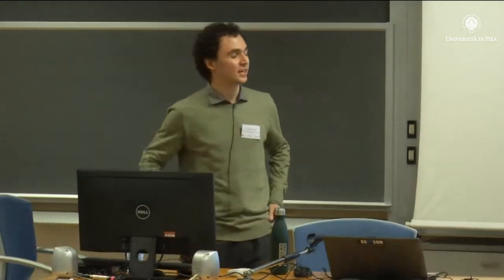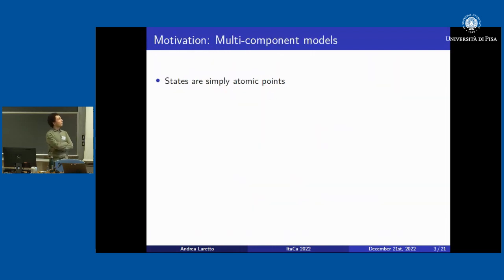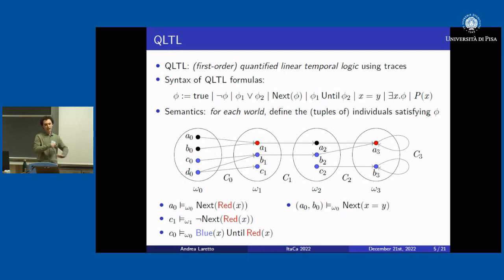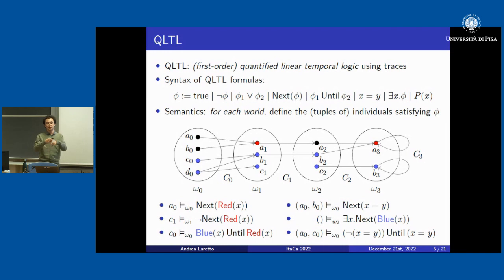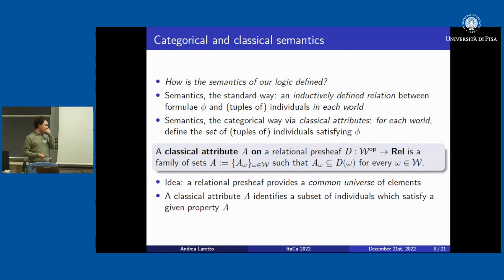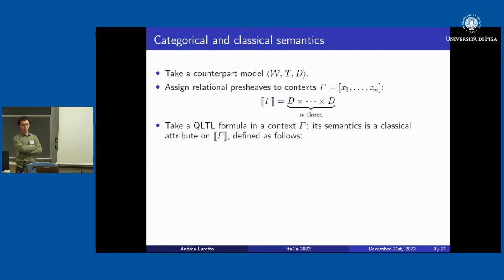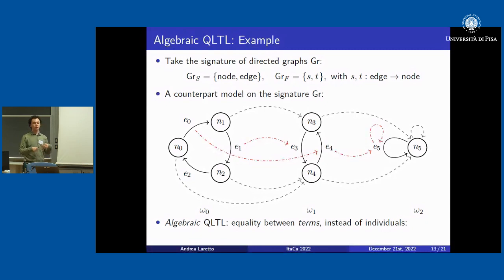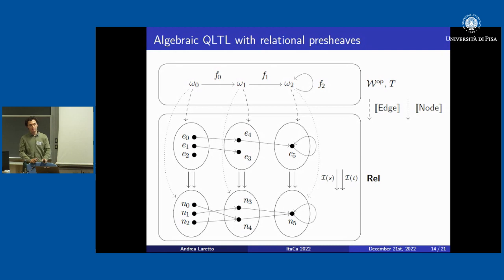Laretto, Categorical Semantics for Counterpart based Temporal Logics in Agda